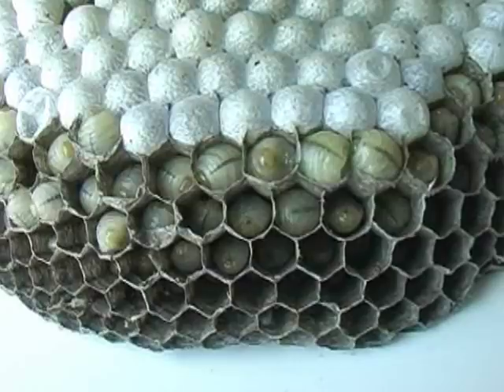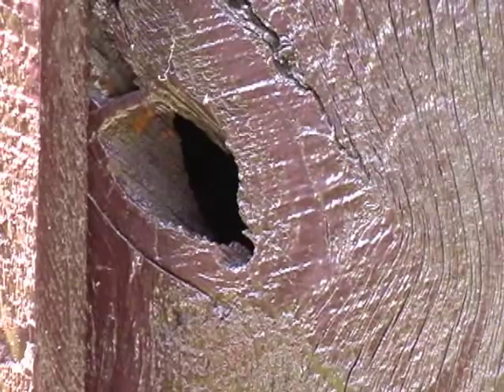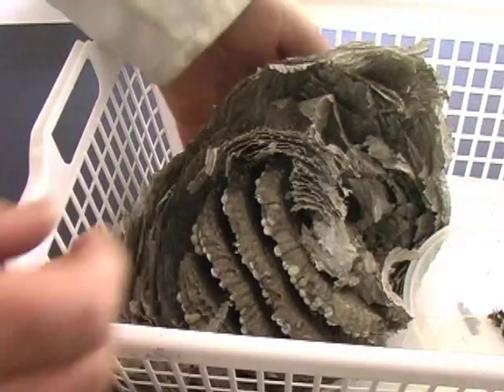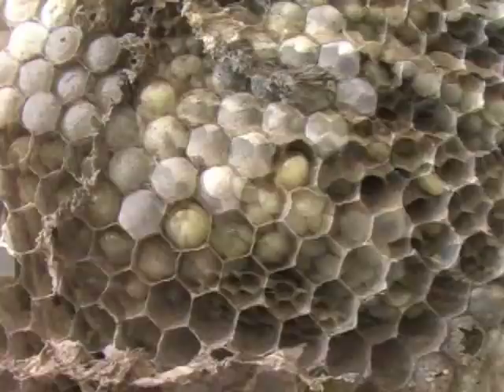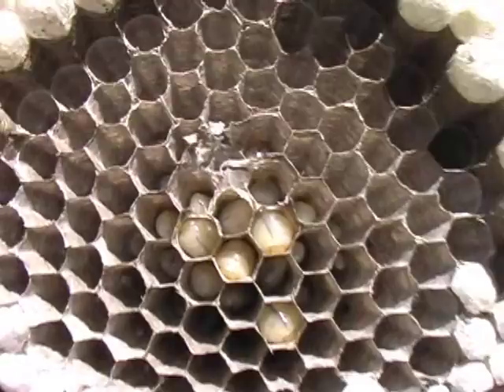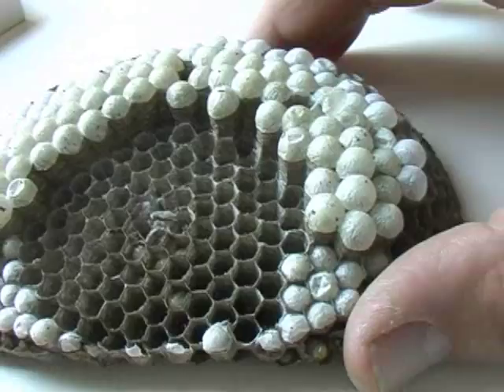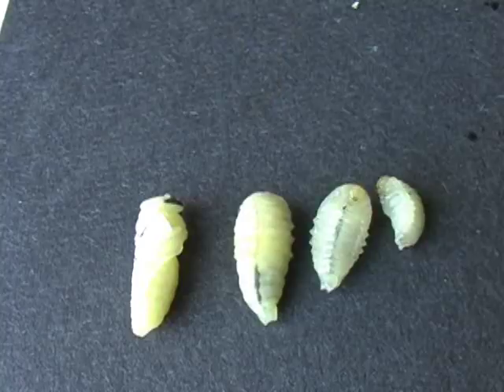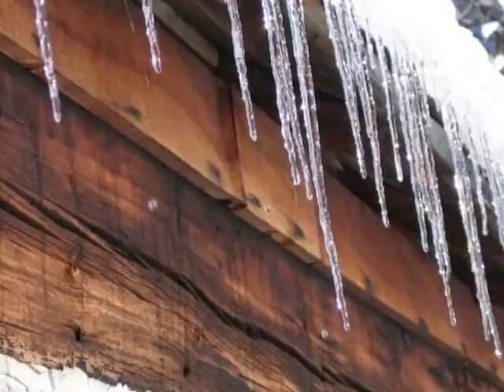Yellowjackets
This video features a hands-on look at the inside of a Yellowjacket colony.  Yellowjackets are a common wasp, their life cycle is one of complete metamorphosis. The video shows eggs, larva, pupa and adults in the colony. This video is suitable as a resource for teaching about insects and insect life cycles.